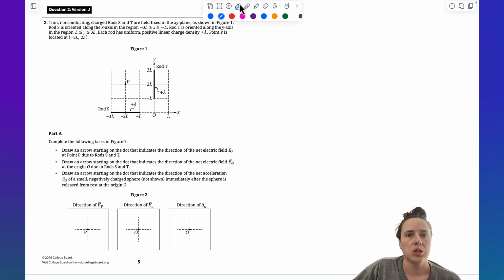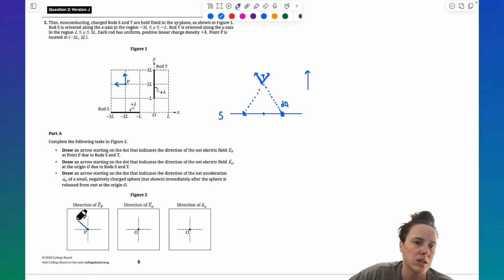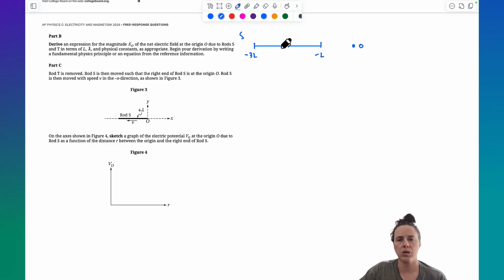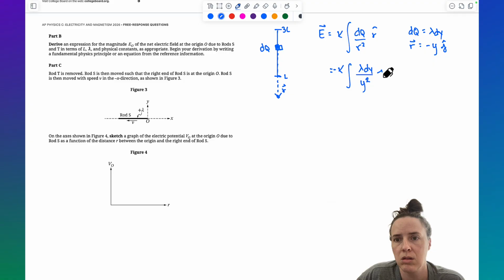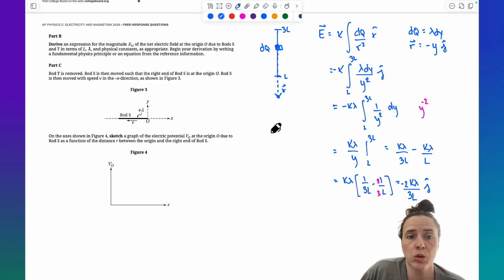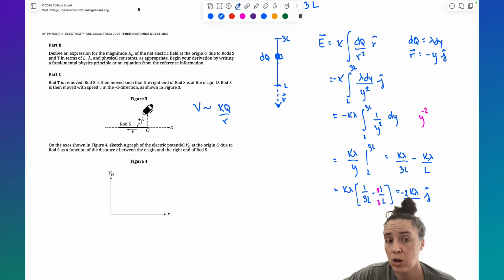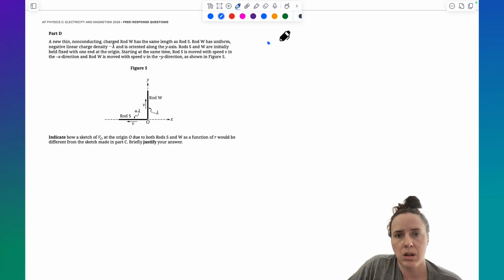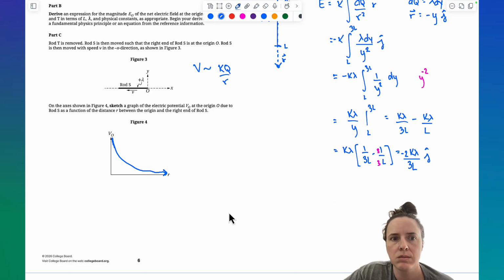2026 AP Physics C Electricity and Magnetism FRQ 2 Form J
🚨 AP Physics C: E&M 2026 FRQ #2 (Form J) Walkthrough 🚨

Let’s work through Free Response Question #2 from the 2026 AP Physics C: Electricity & Magnetism exam (Form J) step-by-step.

This question was a whole electric fields + electric potential adventure:
⚡ drawing electric field vectors
⚡ determining the acceleration of a negative charge
⚡ deriving the net electric field from finite charge distributions
⚡ integrating fields from rods on the x- and y-axes
⚡ sketching electric potential as a function of distance

So basically… vector reasoning, calculus, signs, symmetry, AND graph sketching all showed up to the party at once.

In this video, we carefully go through:
⚡ how to reason about the direction of the net electric field
⚡ why the acceleration vector points the way it does for a negative charge
⚡ setting up the integrals for finite charged rods
⚡ combining electric field components correctly
⚡ sketching and interpreting electric potential graphs
⚡ the full walkthrough from beginning to end

This is NOT a score prediction video, and we’re not trying to guess where points were earned or lost before the AP Reading happens. We’re simply walking carefully through the question so you can learn from the problem while the exam is still fresh.

Whether you’re reviewing after the exam, preparing for future AP Physics C FRQs, or self-studying E&M, hopefully this helps untangle the electric-field chaos a little bit.

📚 More AP Physics C: E&M help coming soon:
• FRQ walkthroughs
• Electric field + electric potential tutorials
• AP Physics C exam prep
• Electrostatics review
• Calculus-based physics problem solving
• Self-study support for homeschoolers + independent learners

⏱️ Timestamps:
0:00 Intro
0:36 Part A: Draw the electric field vectors, and the acceleration vector
4:01 Part B: Derive the magnitude of the electric field at the origin
10:20 Part C: Sketch the potential as a function of r
13:00 Part D: How would your sketch change with the addition of a new rod?